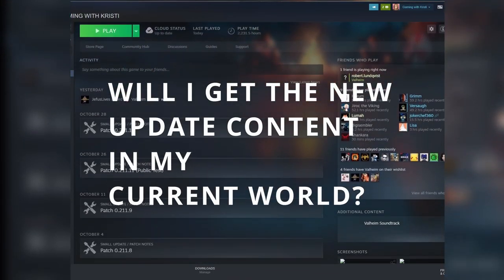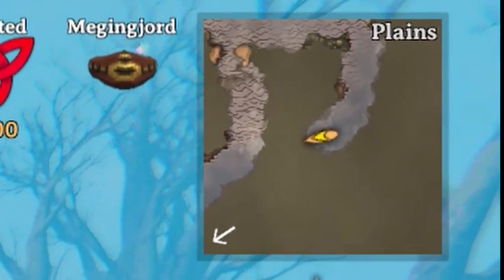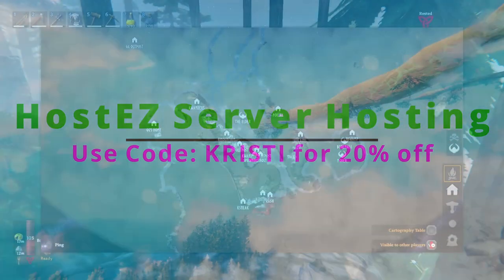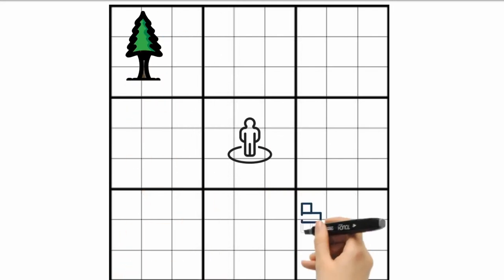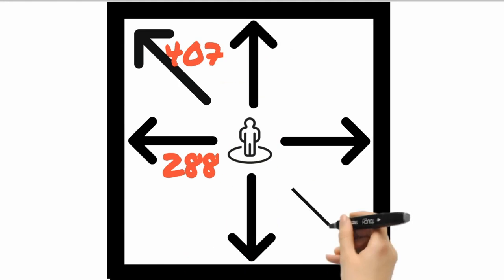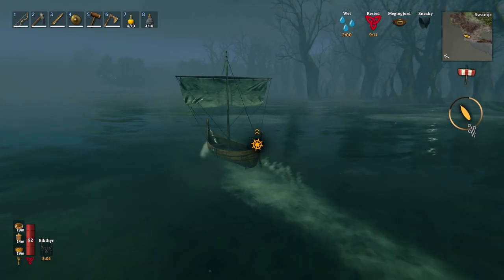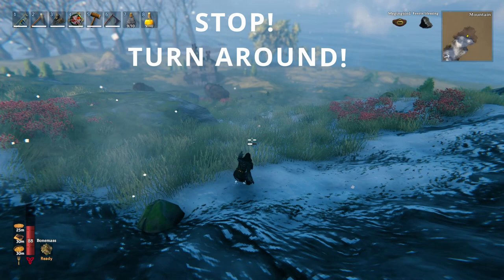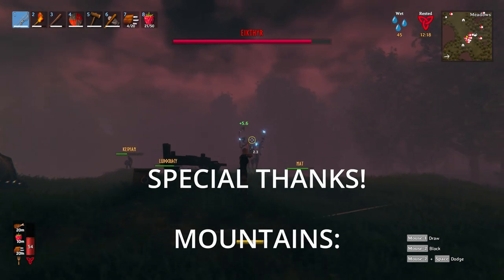How To Get NEW UPDATE in OLD WORLDS (Valheim: How to)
How to make sure that you get new Valheim update content into your existing world.

Happy Gaming! : )

0:00 Valheim Update to Old World
0:10 How New Content Is Added